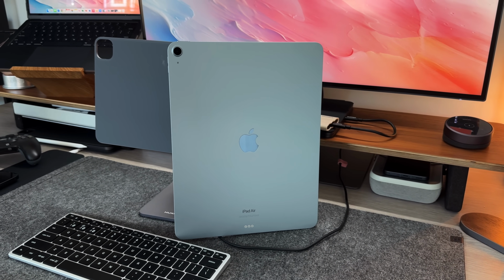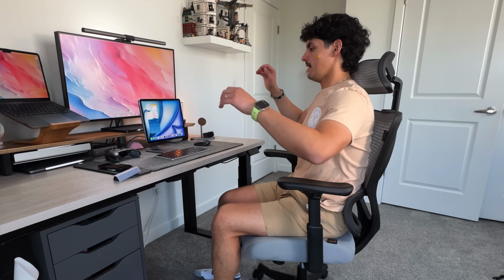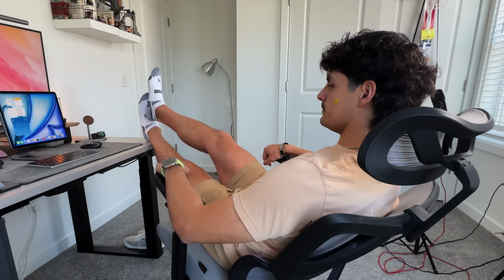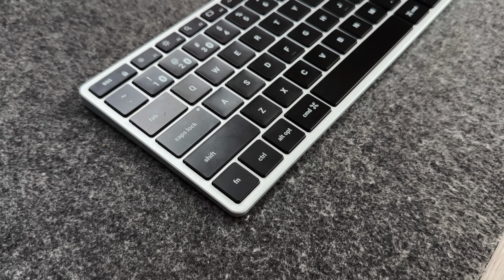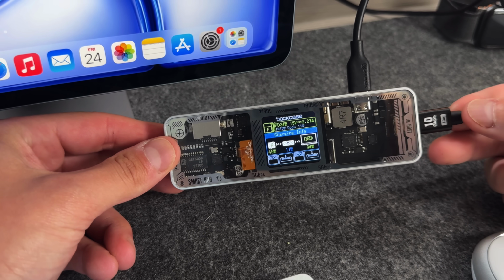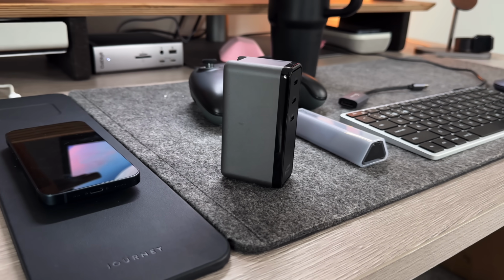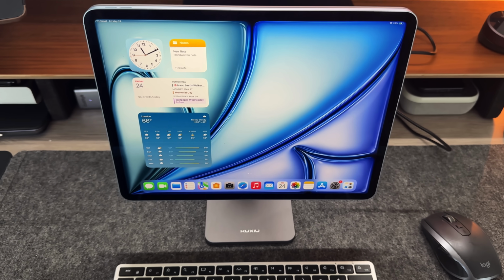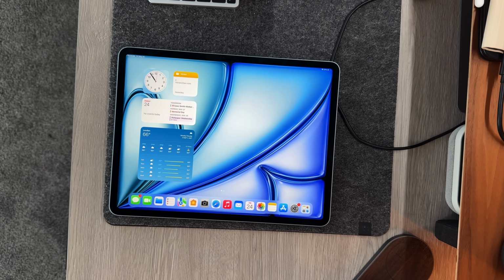M3 iPad Air Accessories That Won't Break the Bank!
The m2 iPad Air was my biggest surprise. It offers everything you need from an iPad at a justifiable price. But I wanted to share some other budget accessories worth considering.

Products in video:
ProtoArc ErgoChair 100
Apple Pencil Pro
Satechi X1 Slim
Satechi M1 Mouse
Dockcase Exporer 8 in 1
Satechi 108w Charger
Capture Card
Xbox Controller
Paperlike Cleaning Kit

Products I recommend:
Aulumu A15 Case (Code ‘9to5’)
Aulumu M03 MagSafe Battery (Code ‘9to5’)
CalDigit Tuff Nano SSD ($140 off!)
Dockcase 8 in 1 USB-C Hub
Kuxiu X55 3 in 1 Code ‘9to5’)

## Chapters

0:00 - M2 iPad Air is the best for Most
0:51 - X33 Magnetic Charging Stand
2:49 - ProtoArc ErgoChair 100
4:10 - Apple Pencil Pro
5:10 - Satechi X1 Slim
6:00 - Satechi M1 Mouse
6:28 - Dockcase Exporer 8 in 1
7:47 - Samsung T7 SSD
8:27 - Satechi 108w Charger
9:33 - Capture Card
10:29 - Ace Moga X5
11:15 - Paperlike Cleaning Kit
11:45 - Final Round Up